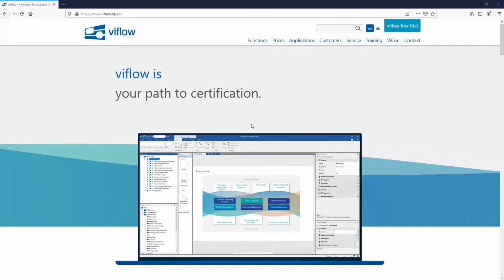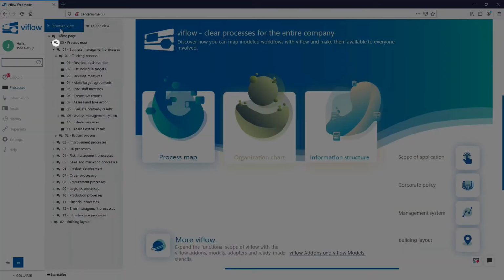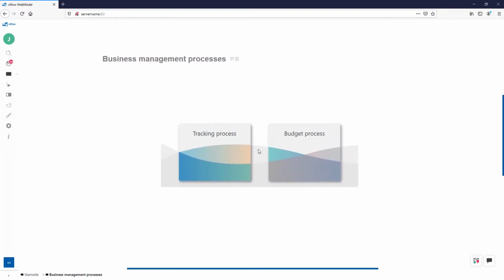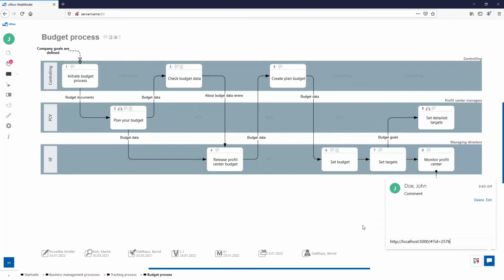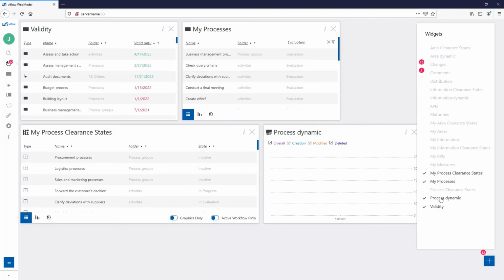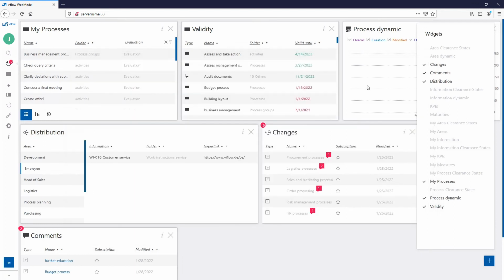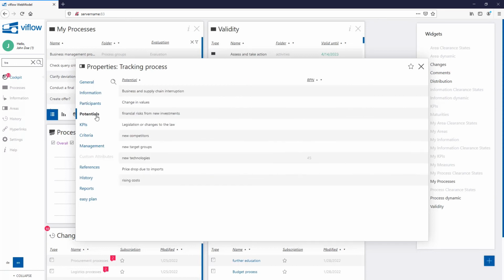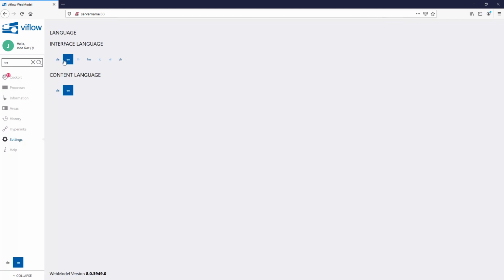Using the viflow-8-WebModel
In this video you will learn how to navigate the viflow-8-WebModel, use the Cockpit and find the things that are important to you.